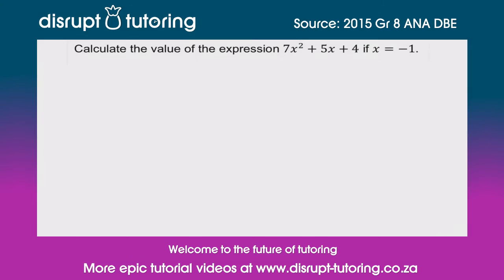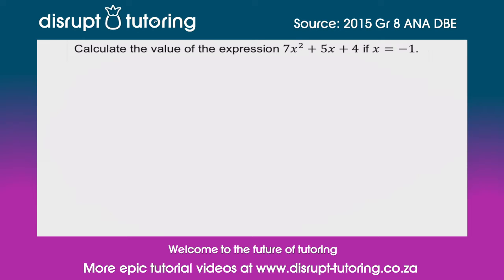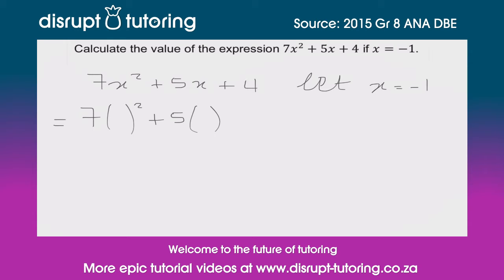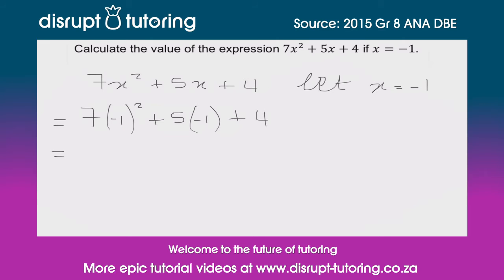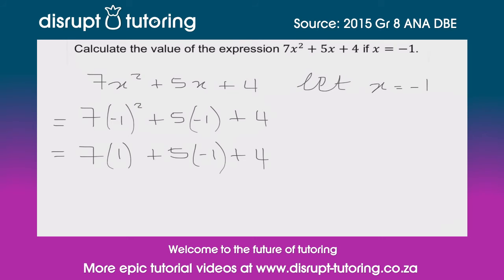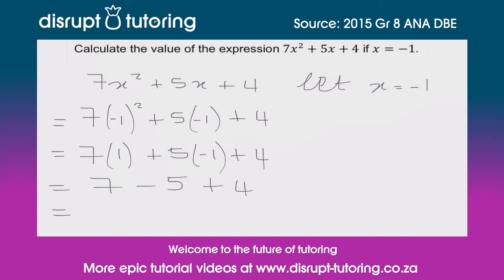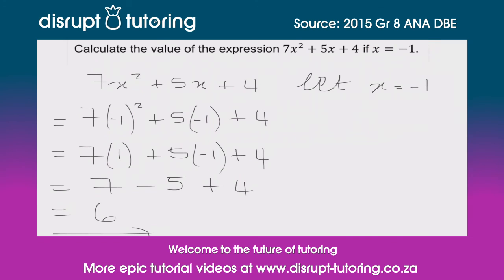#51 Substituting (-1) into an algebraic expression